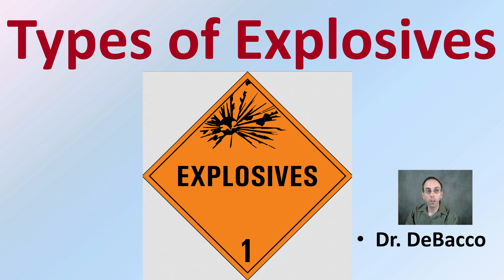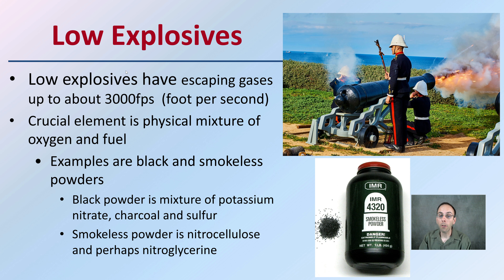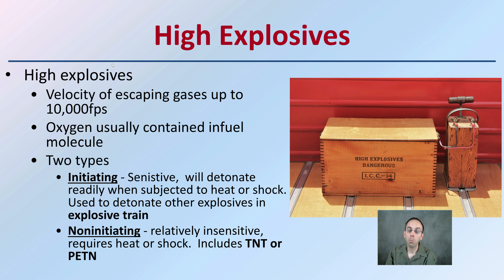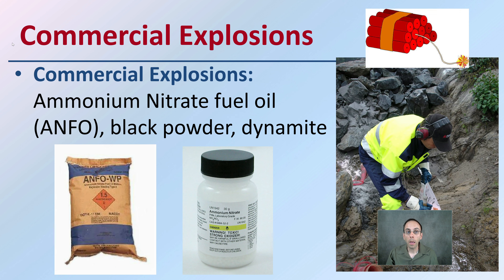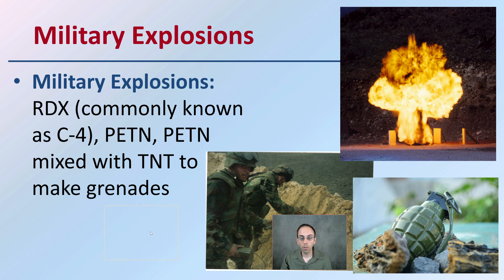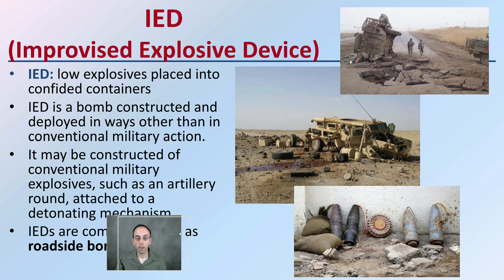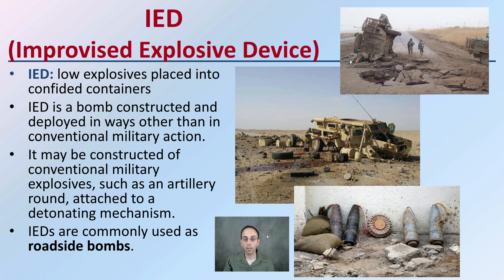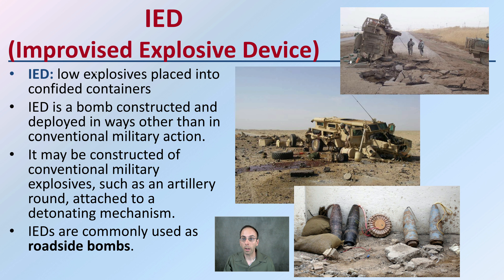Types of Explosives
Low Explosives
Low explosives have escaping gases up to about 3000fps  (foot per second)
Crucial element is physical mixture of oxygen and fuel
Examples are black and smokeless powders
Black powder is mixture of potassium nitrate, charcoal and sulfur
Smokeless powder is nitrocellulose and perhaps nitroglycerine

High Explosives
High explosives
Velocity of escaping gases up to 10,000fps
Oxygen usually contained infuel molecule
Two types
Initiating - Senistive,  will detonate readily when subjected to heat or shock.  Used to detonate other explosives in explosive train
Noninitiating - relatively insensitive, requires heat or shock.  Includes TNT or PETN

Commercial Explosions
Commercial Explosions:  Ammonium Nitrate fuel oil (ANFO), black powder, dynamite

Military Explosions
Military Explosions:  RDX (commonly known as C-4), PETN, PETN mixed with TNT to make grenades

IED (Improvised Explosive Device)
IED: low explosives placed into confided containers
IED is a bomb constructed and deployed in ways other than in conventional military action.
It may be constructed of conventional military explosives, such as an artillery round, attached to a detonating mechanism.

IEDs are commonly used as roadside bombs.

*Due to the description character limit the full work cited for "Types of Explosives" can be viewed